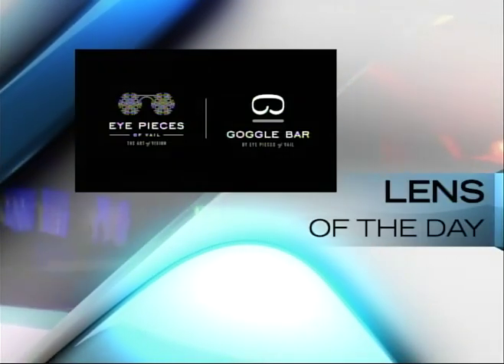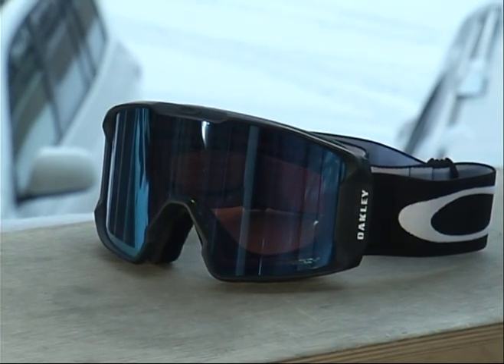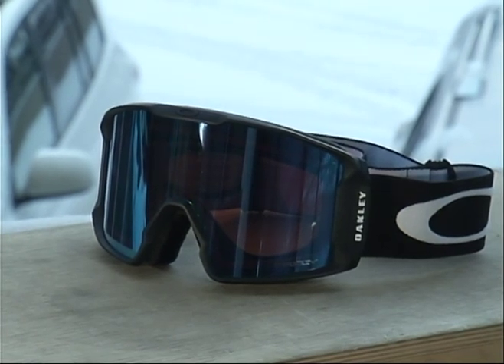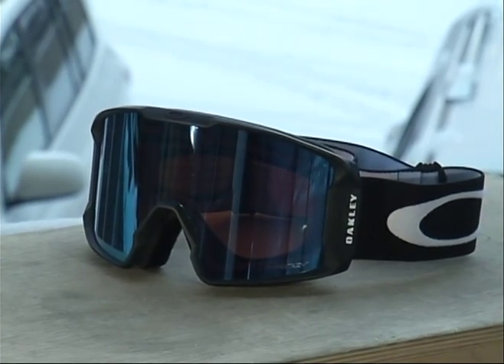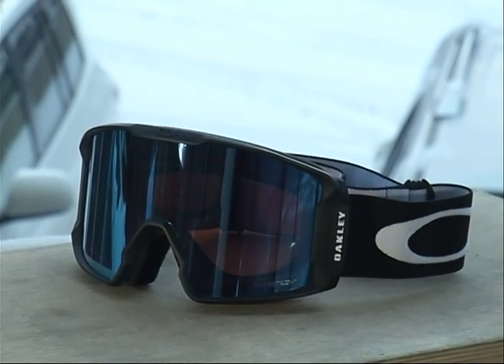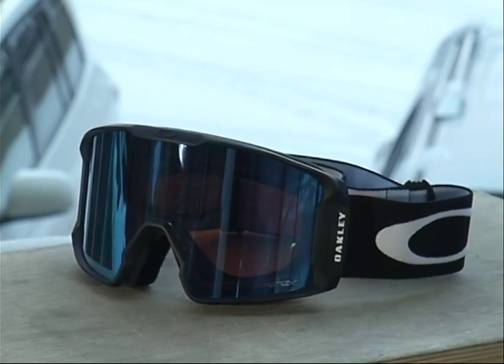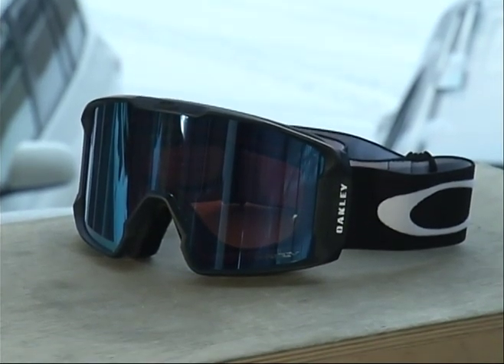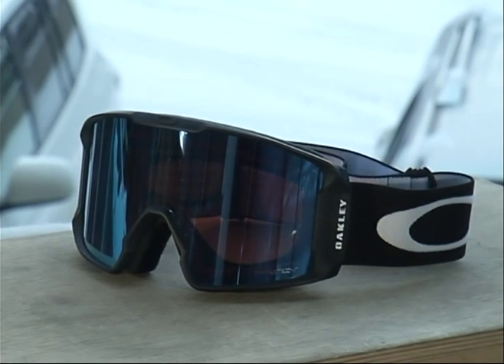Lens of the Day 01.29.19 Good Morning Vail